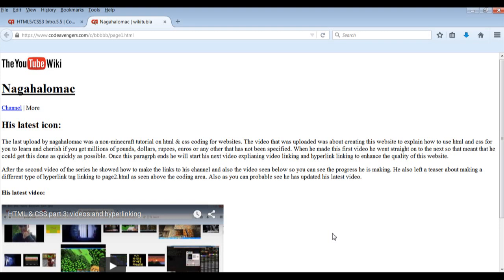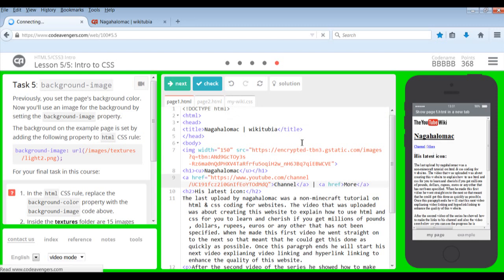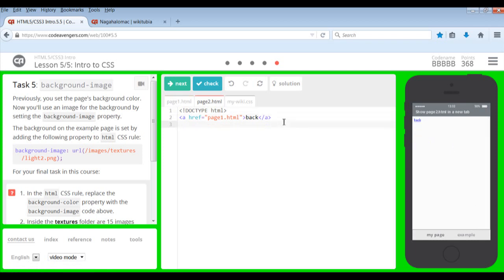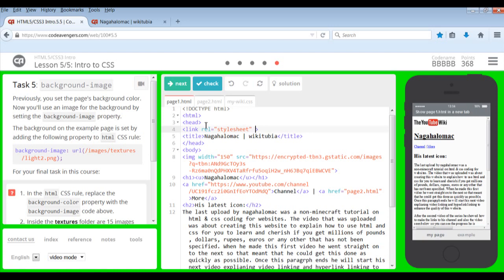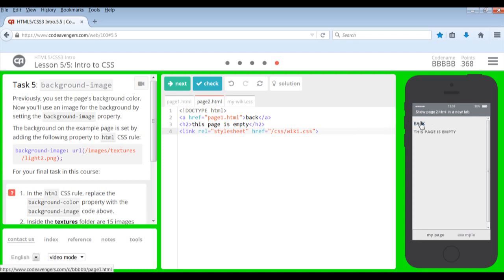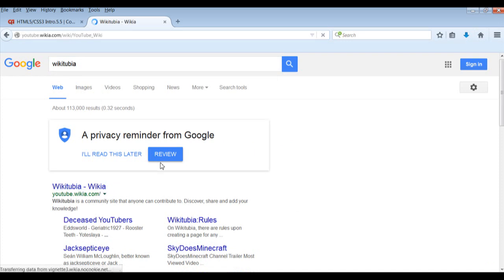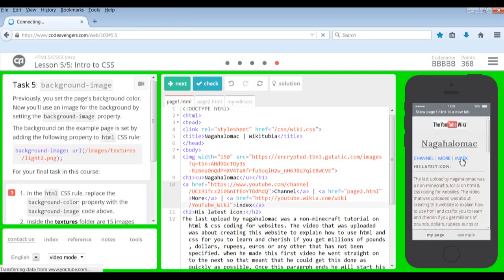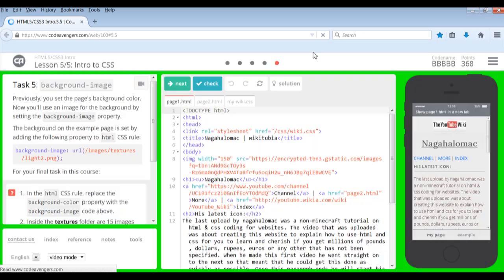HTML & CSS part 4: Internal and index linking + prep for CSS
Welcome back to part 4 of our journey through coding